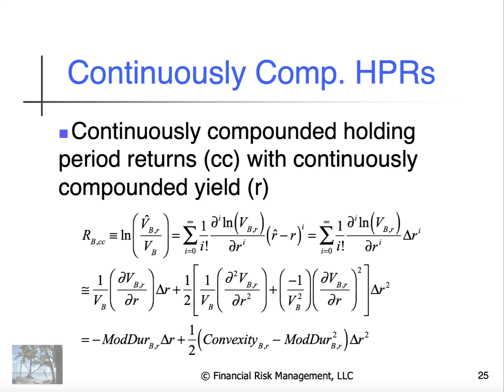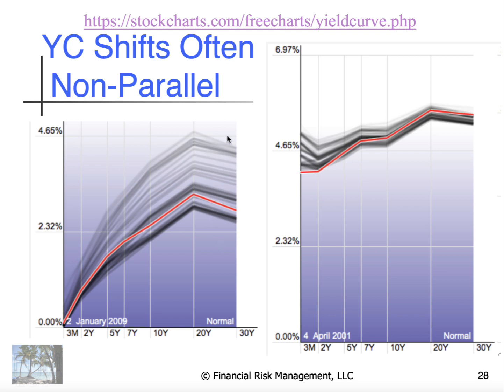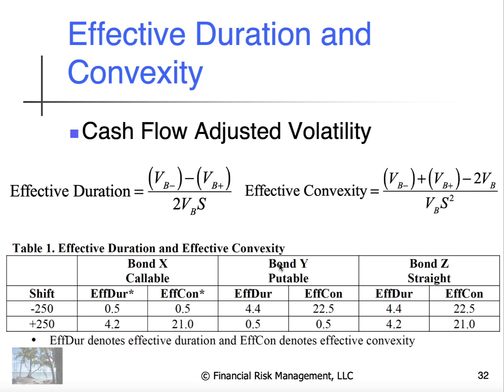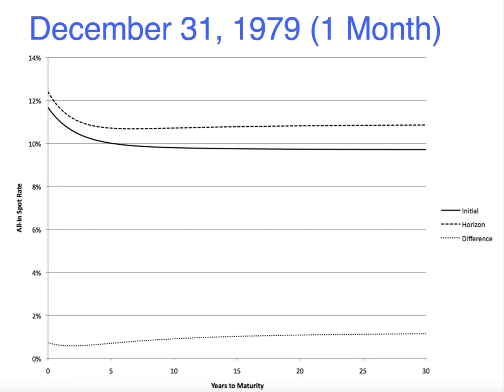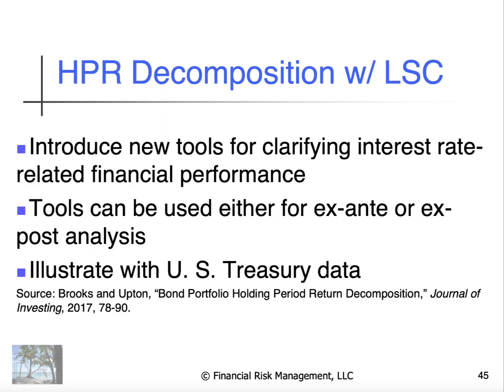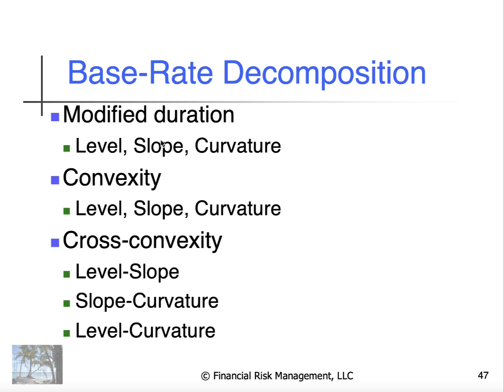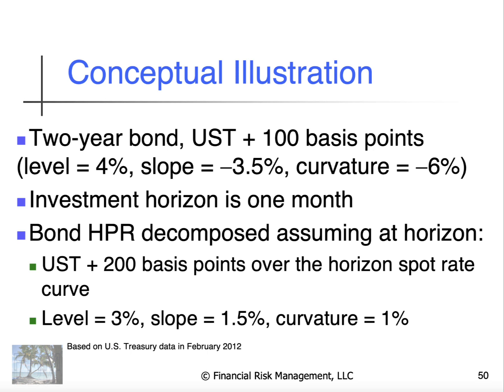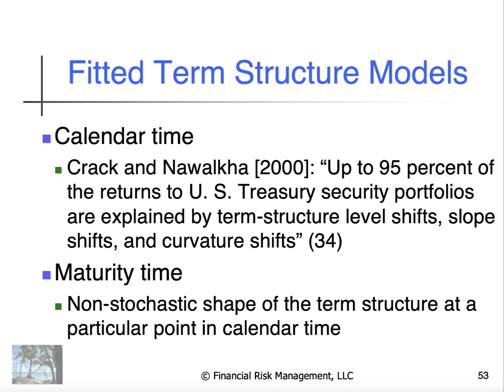7 2 SRM US Treasuries Part 2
Chapter 7 2  (Part 2) Static Risk Measures U. S. Treasuries continues the deep dive into various issues related to measuring sensitivities to a base curve, such as constant maturity treasuries.